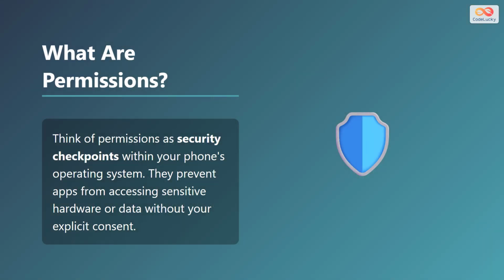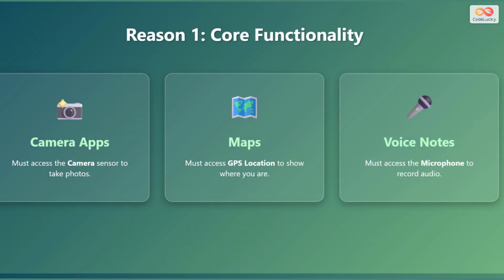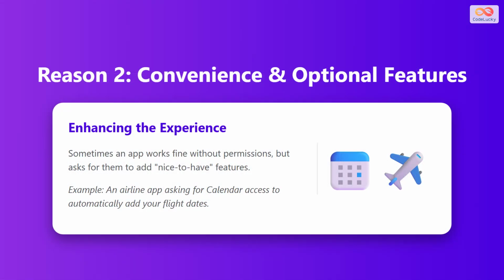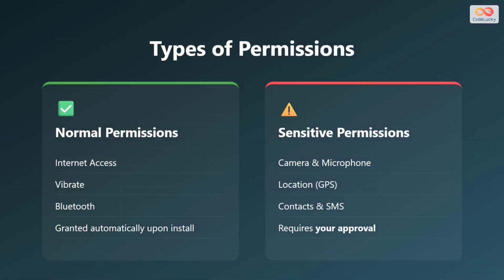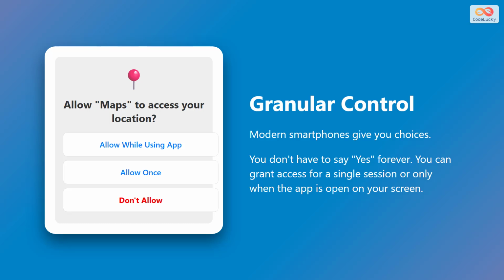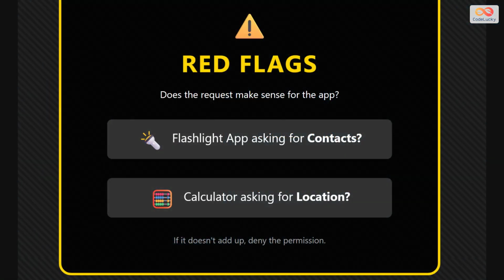Why Do Apps Need Access? Mobile Permissions Explained 📱🔒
Ever wonder why a flashlight app needs your location? 🔦❓

Mobile app permissions can be confusing. In this video, we break down the permission models of modern smartphones (Android & iOS). We explain the difference between essential functionality and data mining, and how to protect your privacy.

Learn how to spot red flags 🚩, manage your privacy dashboard 🛡️, and take control of your digital data. Don't just click 'Allow'—understand what you're agreeing to!

Topics covered:
- Core vs. Optional Permissions
- Data Monetization & Ads
- 'While Using' vs. 'Always Allow'
- Privacy Safety Tips

Chapters:
00:00 - Why Do Apps Ask for So Many Permissions?
00:19 - What Are Permissions?
00:40 - Reason 1: Core Functionality
01:01 - Reason 2: Convenience & Optional Features
01:22 - Reason 3: Monetization
01:41 - Types of Permissions
02:03 - Granular Control
02:21 - Red Flags to Watch For
02:40 - Managing Your Privacy
02:58 - Key Takeaways
03:16 - Outro